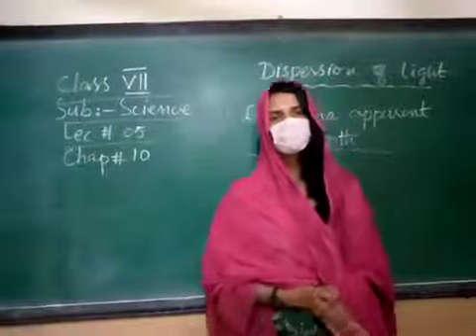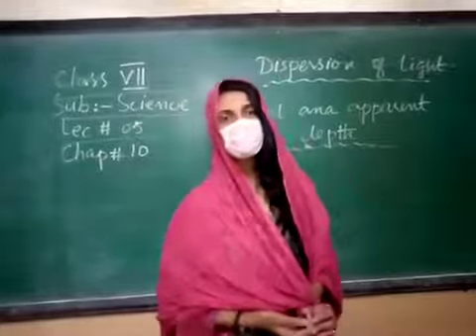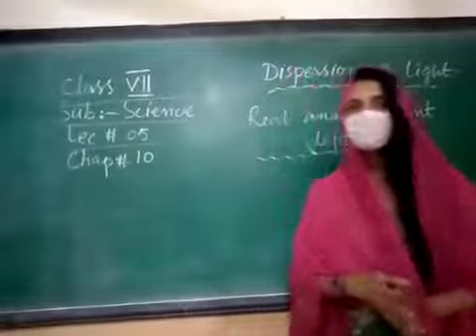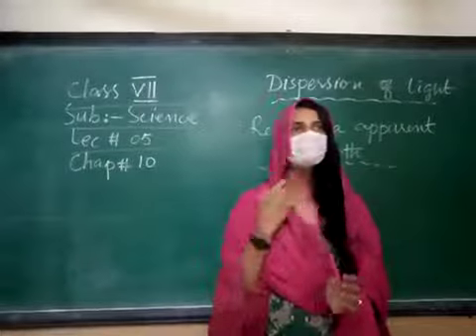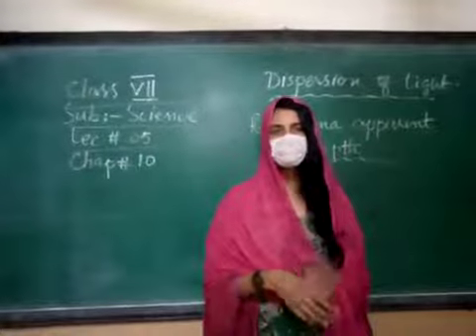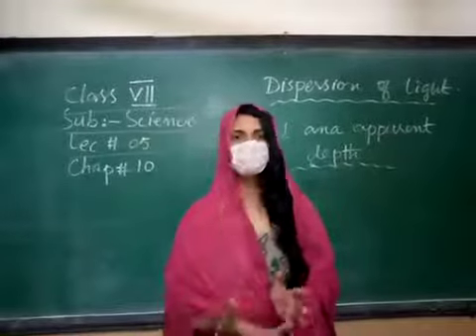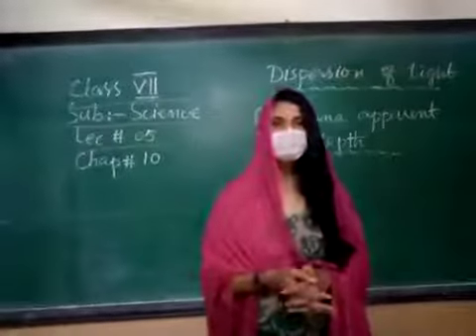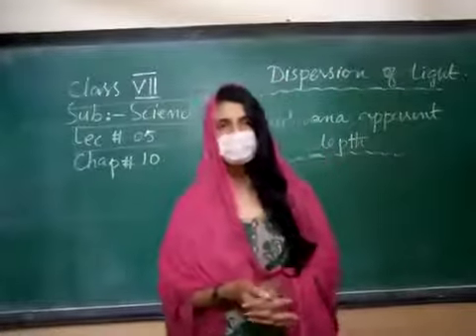27 April Class 7 Science L1